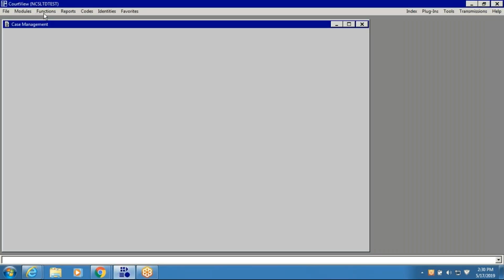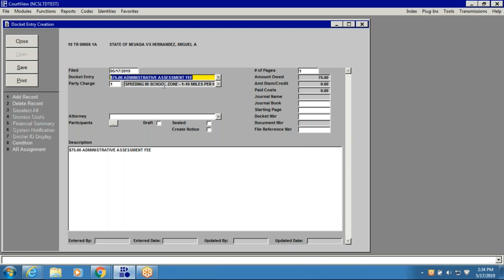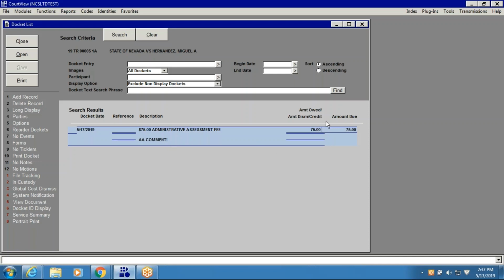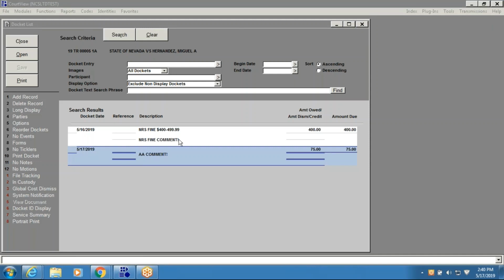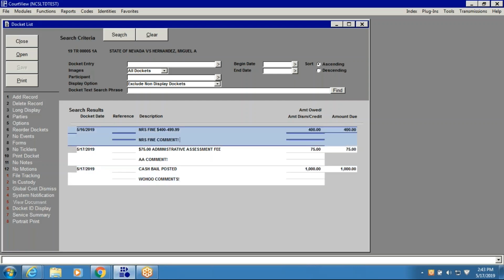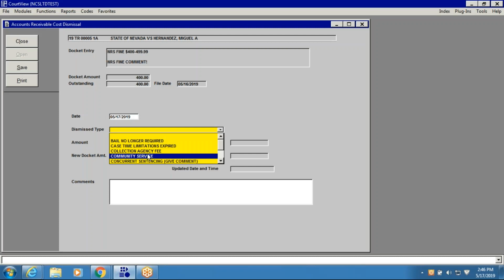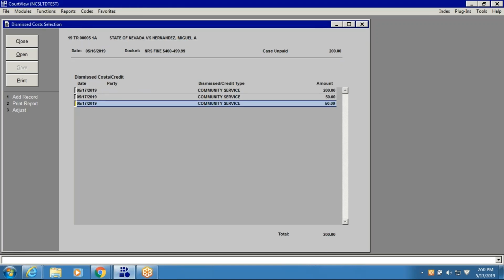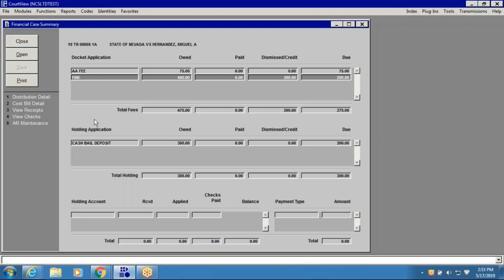Cost Dockets Final